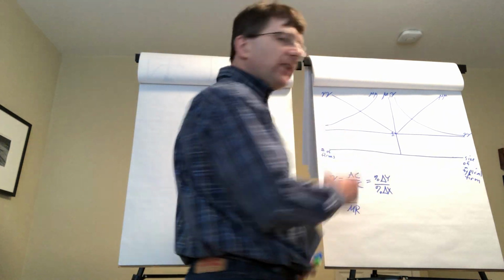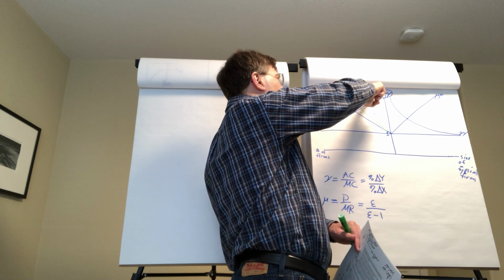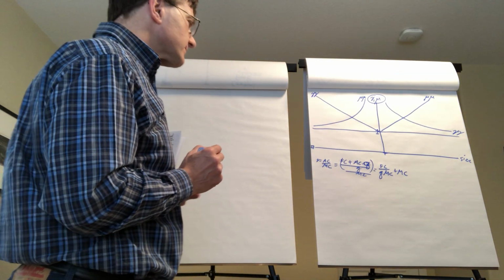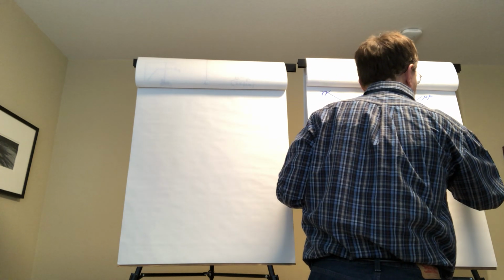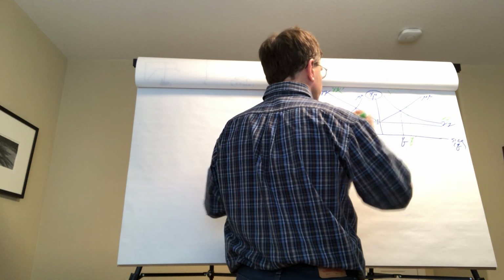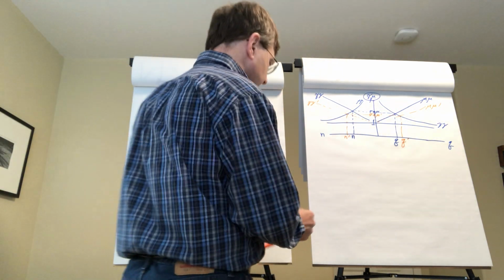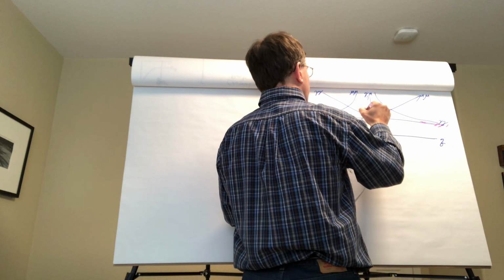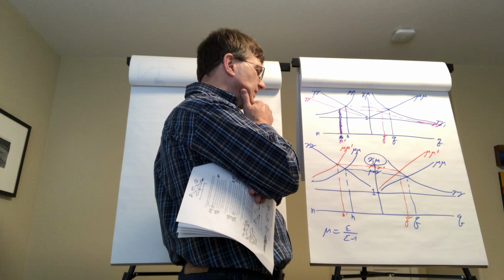Answers to 2019 exam questions on returns to scale and imperfect competition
This is a discussion of exam questions related to the post

"Returns to Scale and Imperfect Competition in Market Equilibrium"

If you haven't, read that before watching this video.